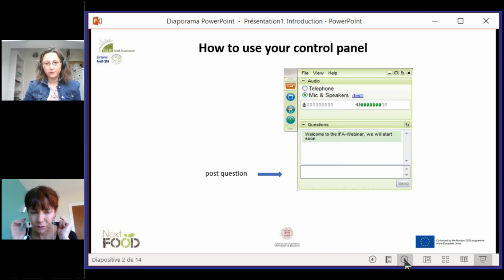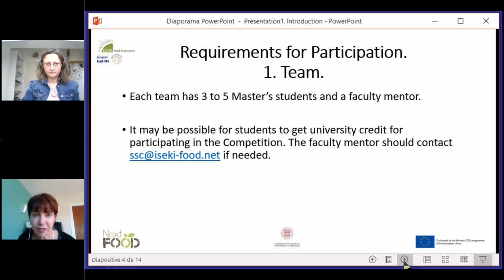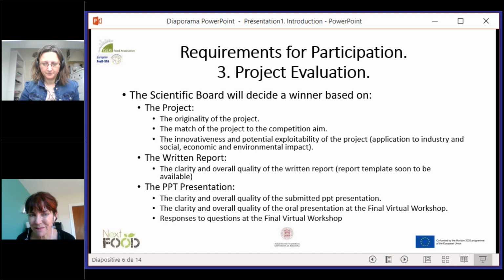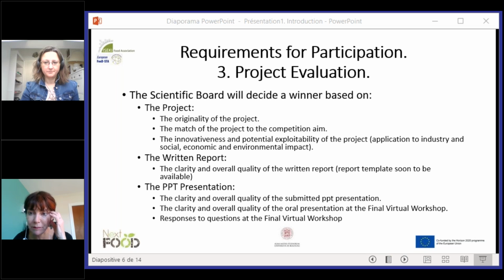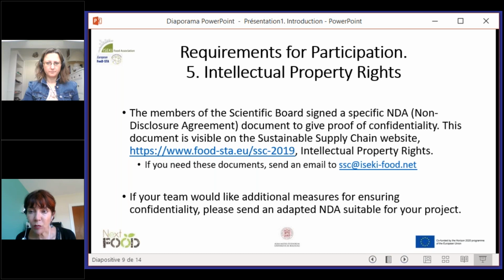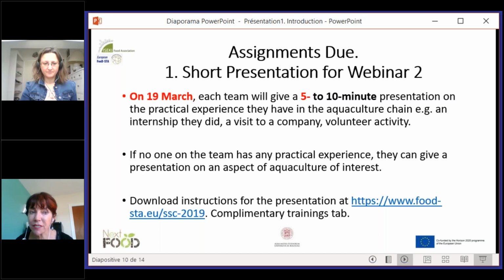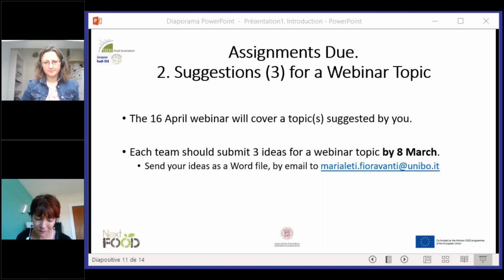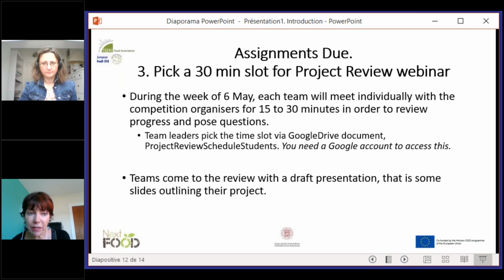SSC Introduction to the Sustainable Supply Chain Competition in Sustainable Aquaculture